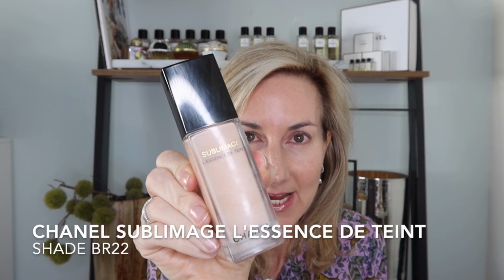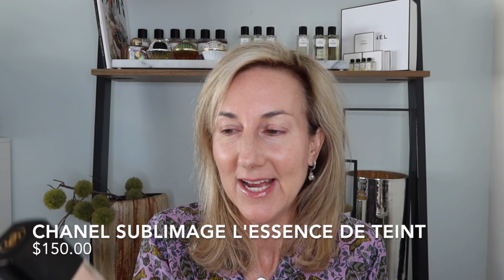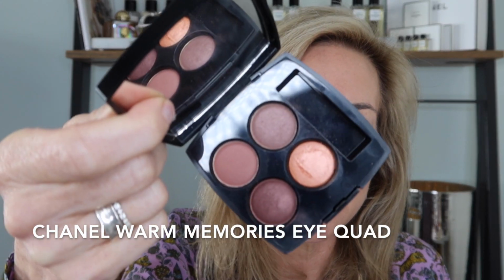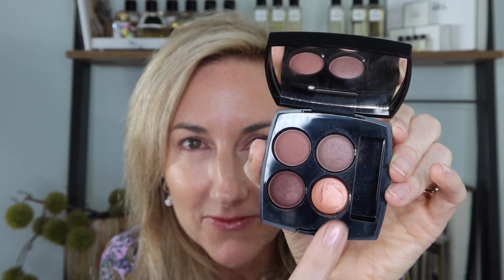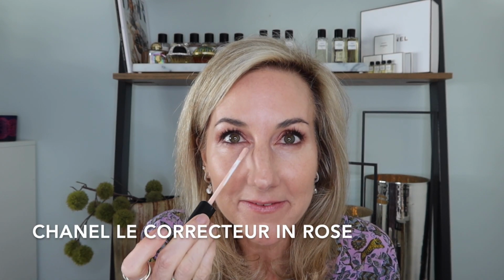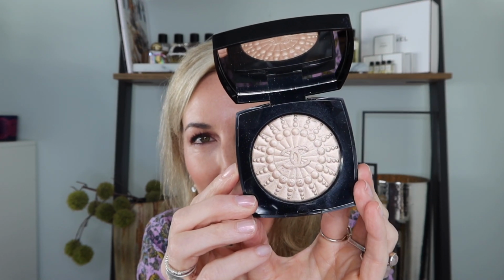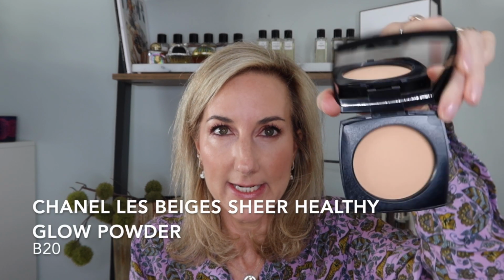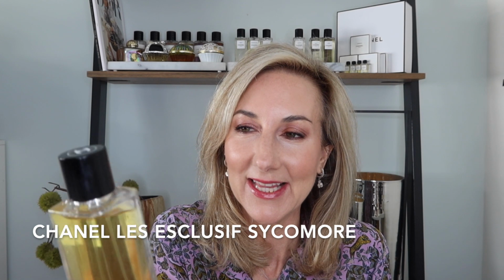FULL FACE OF CHANEL BEAUTY FAVORITES! | CHANEL SUBLIMAGE L'ESSENCE DE TEINT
Today, I am sharing a full face of Chanel beauty favorites!  I am also so excited to share that the Chanel Sublimage L'Essence de Teint is now available in the US!!  Woo hoo!  This is a new favorite foundation of mine and I had bought mine at Harrod's  a few months back and fell in love with it! BUT now it is available in the states!

PRODUCTS MENTIONED:
Chanel Sublimage L'Essence de Teint- BR22
Chanel Les Beiges Healthy Glow Bronzing
Chanel Shader/Blender Brush
Chanel Warm Memories Quad
Chanel Le Stylo Yeux Brun Agape
Chanel Le Stylo Yeux Purple Choc
Chanel La Base Mascara
Chanel Le Volume De Chanel Mascara
Chanel Le Correcteur in Rose
Chanel Healthy Glow Sheer Powder B20
Chanel Blush in Rose Ecrin
Chanel Perles de Lumiere
Chanel Rouge Coco Flash in Delicatesse
Chanel Hydra Beauty Essence Mist

Chanel Le Vernis Perle Blanche
Chanel Le Vernis Perle Burgundy

Fragrance of the Day: Chanel Les Exclusif- Sycomore
This pure, majestic fragrance is composed around the smoky scent of vetiver, with notes of cedar and vanilla.

Kate Spade Earrings